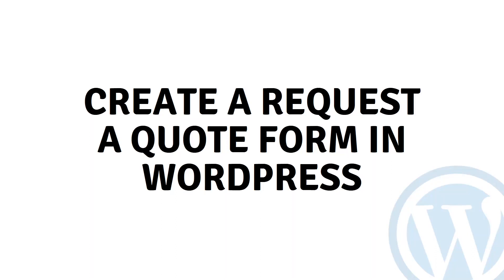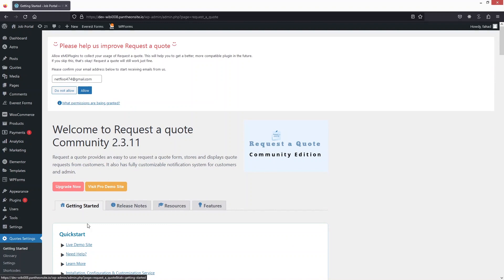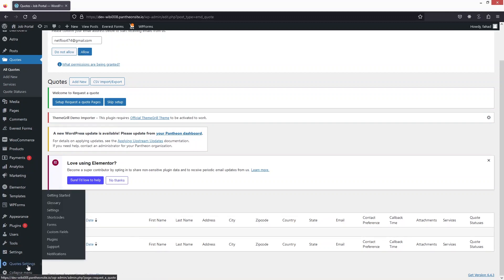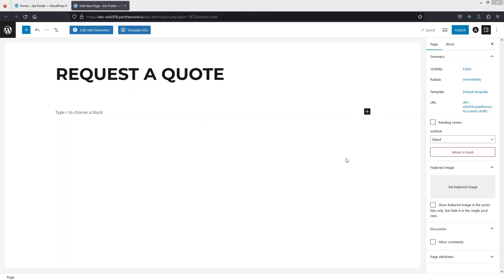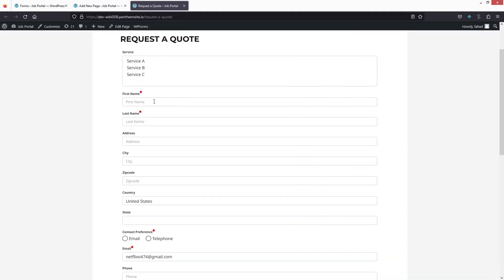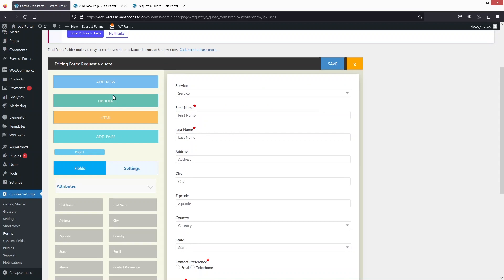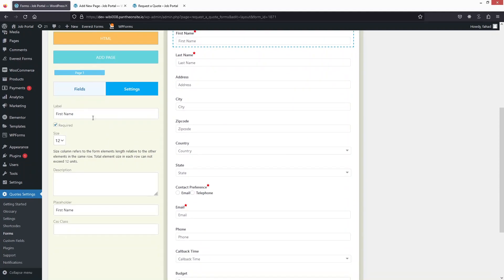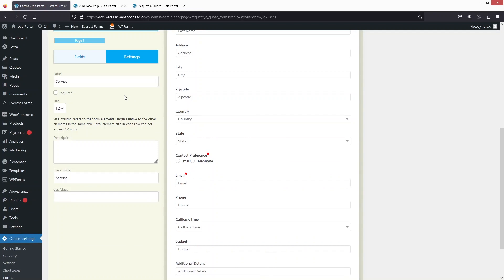How To Create a Request a Quote Form in WordPress (easy tutorial)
In this video I will show you how to create a request a quote form in WordPress.

Do you want to learn how to add a request a quote form in your WordPress website? Yes? Perfect! Then you've come to the right WordPress tutorial.

I will show you a quote request form WordPress and how to get a quote WordPress form.

This is a step by step WordPress tutorial on how to create request a quote form on WordPress website and how to make a request a quote form in WordPress.